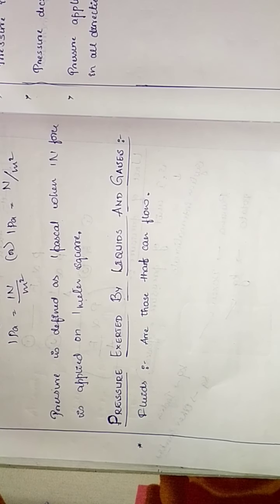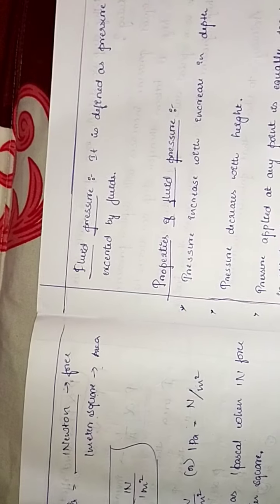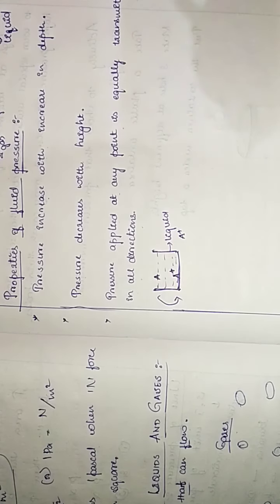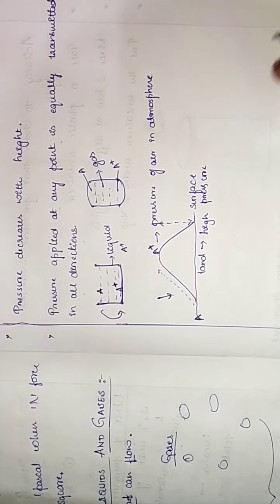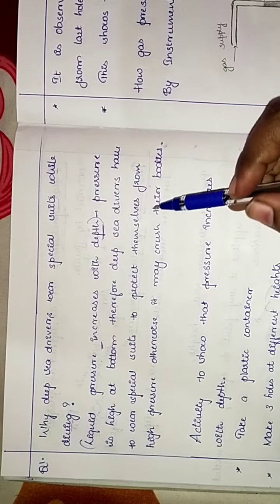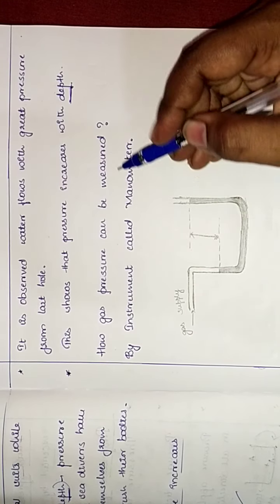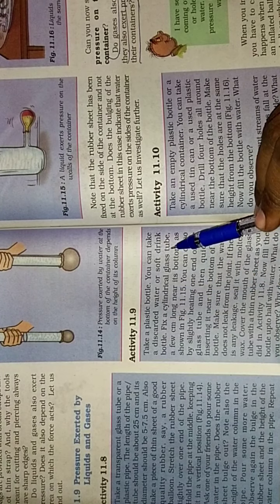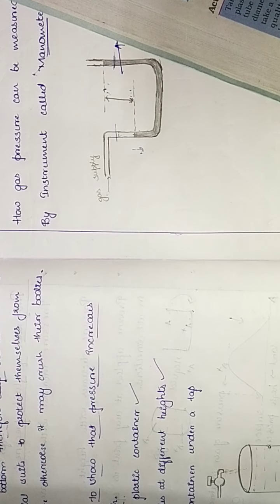Chapter 11 Force and Pressure for class 8th part(4)